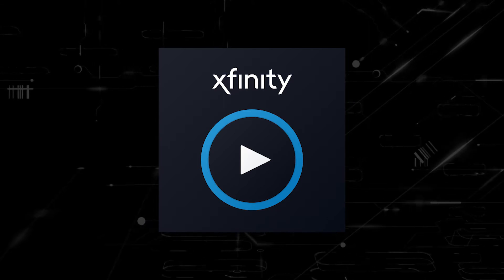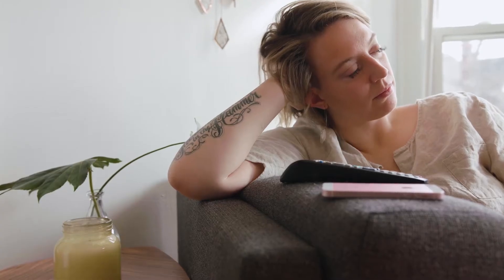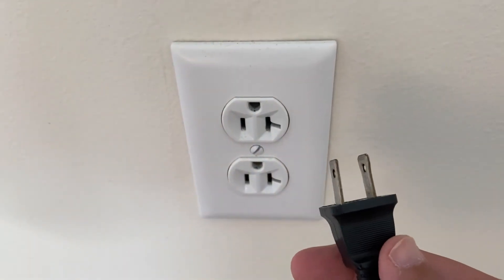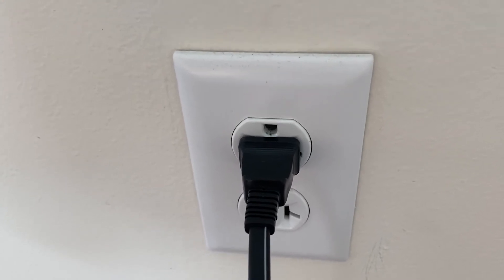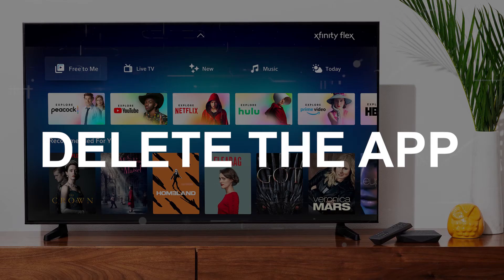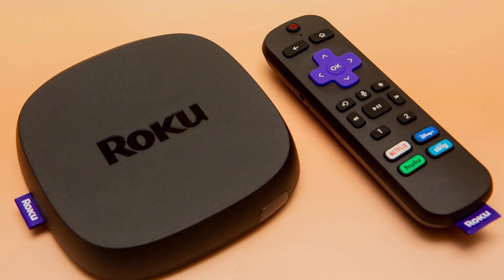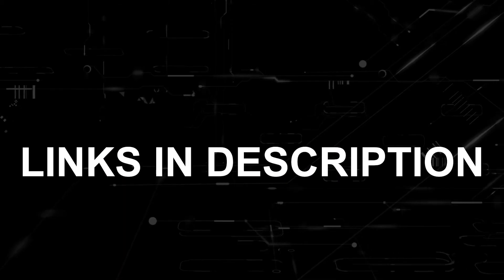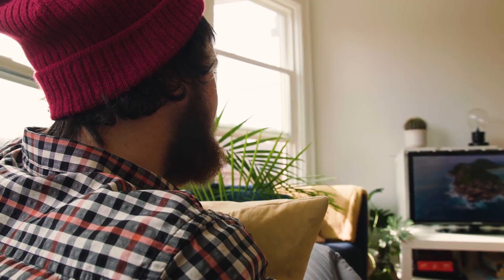How to Fix Xfinity Stream App on a TOSHIBA Smart TV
Here are a few different ways of how to fix the Xfinity Stream App on a TOSHIBA Smart TV.